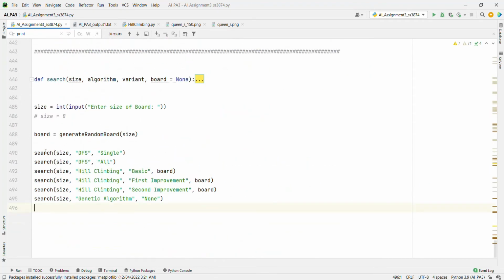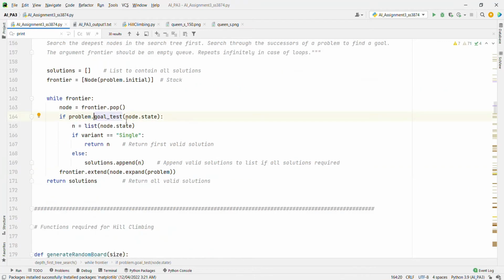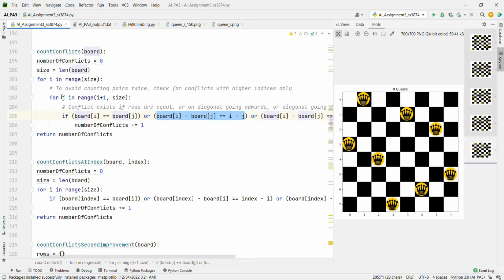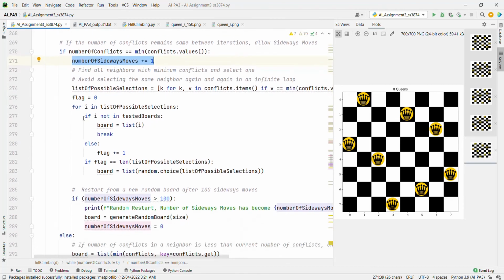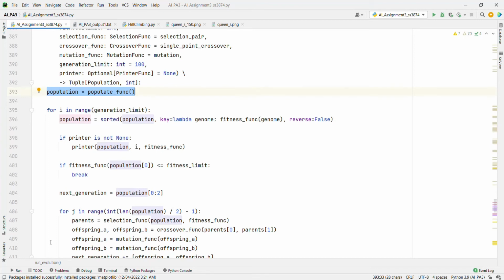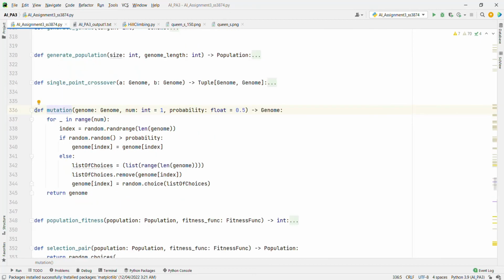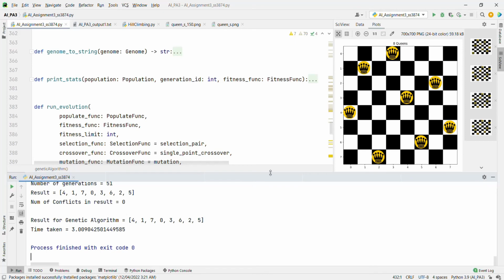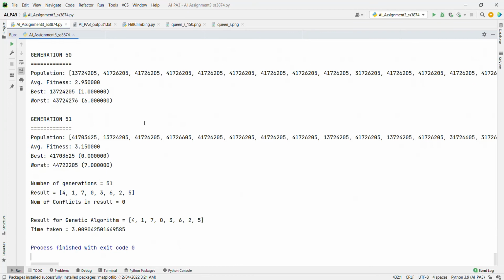CS 470 Artificial Intelligence - Programming Assignment 3 - N Queens Problem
Solving the N Queens problem by using DFS, Hill Climbing & Genetic Algorithms